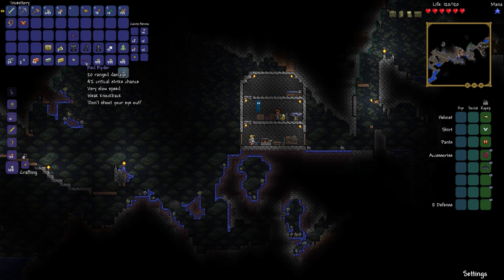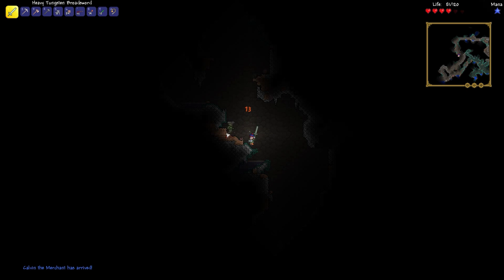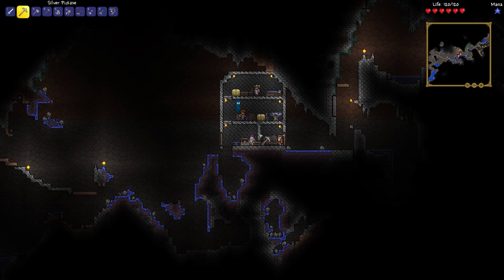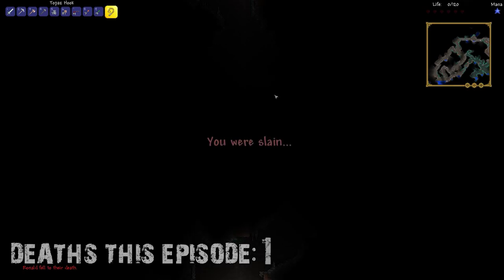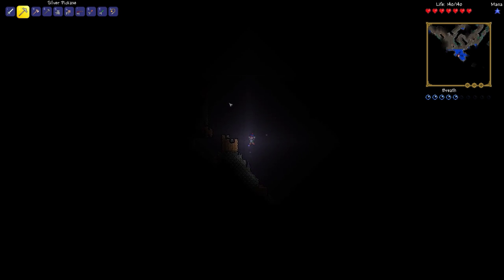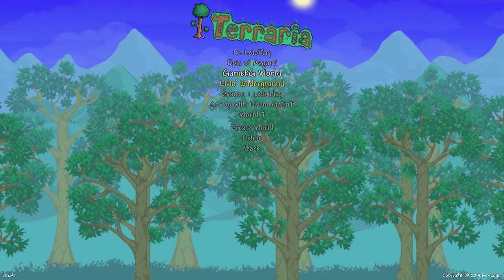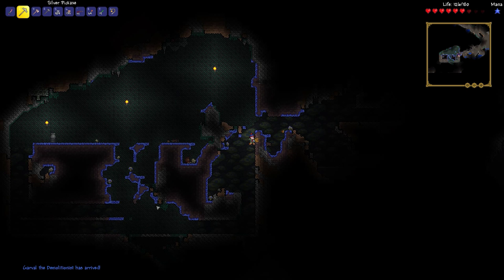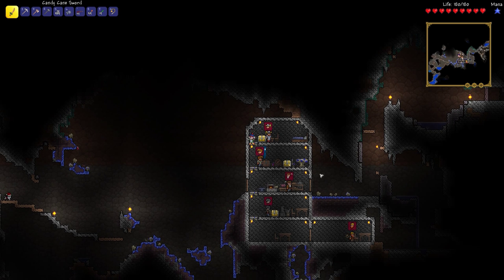Terraria Livin' Underground: Episode 5- The NPC Invasion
In this episode of Terraria Livin' Underground, we are invaded by a number of NPCs, prepare for the Eye of Cthulhu, and increase our life. Enjoy!